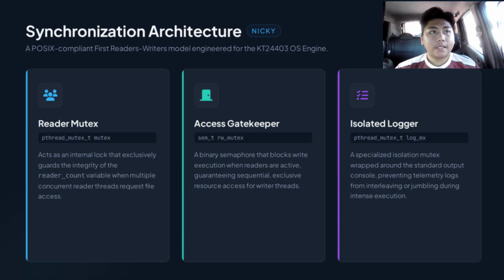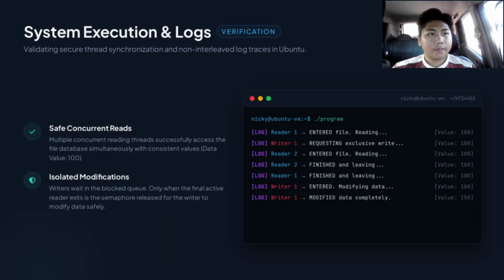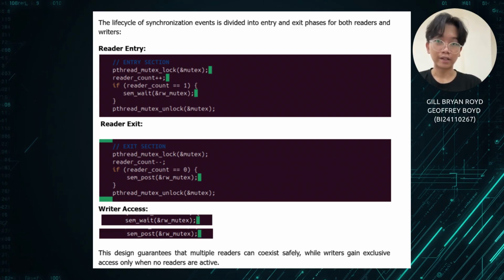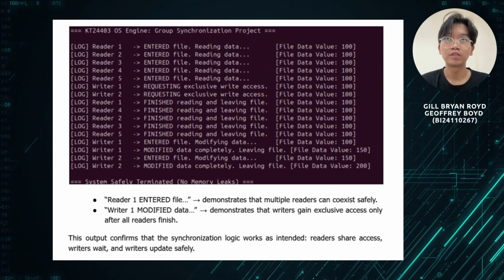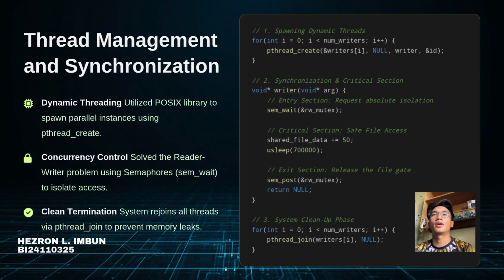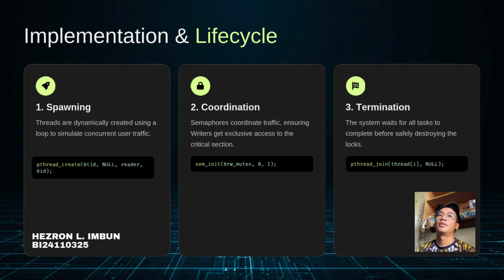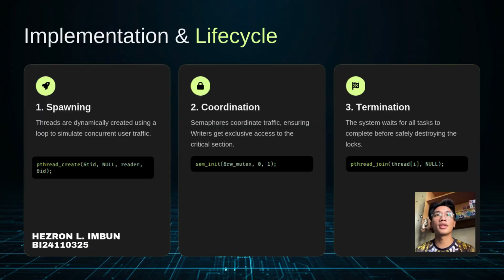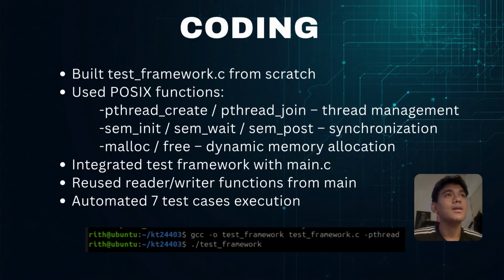OPERATING SYSTEM MP4